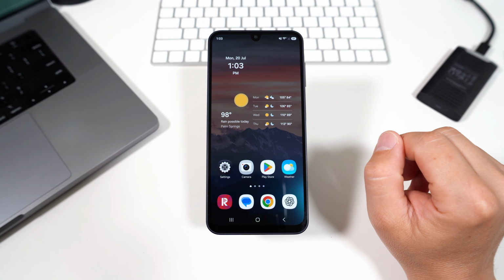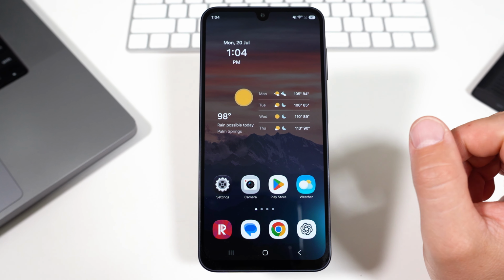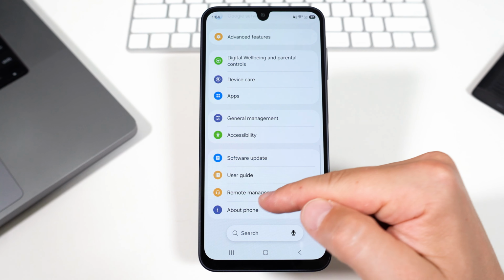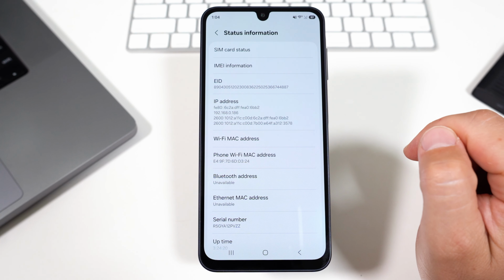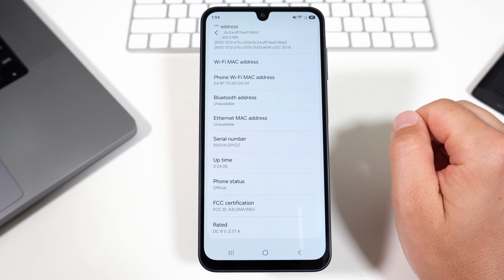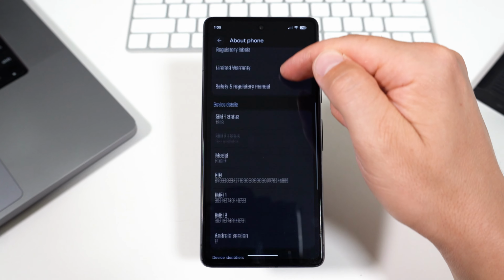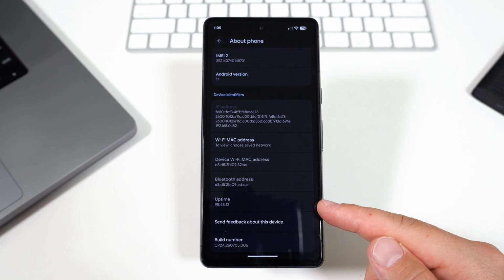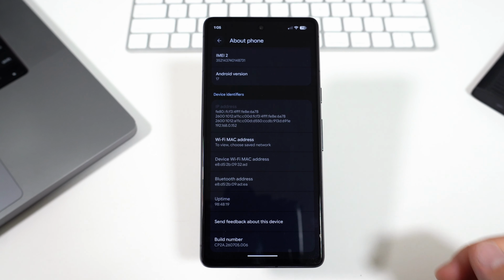How to Check System Uptime on Android (Samsung, Pixel, Moto, Xiaomi)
Ever wondered exactly how many hours (or weeks!) your Android phone has been running continuously without a reboot or shut down?

Checking your phone's "uptime" is a great way to see how stable your system is—and it can remind you when it's high time to give your device a fresh restart to clear out stale memory. While almost every Android phone tracks this metric down to the second, the setting is tucked away in slightly different sub-menus depending on which phone brand you use.

In this video, we show you how to find the uptime counter across Samsung Galaxy devices, Google Pixel, Motorola, Xiaomi, OnePlus, and other popular Android skins.

What's covered:

• What is Uptime? Why checking your system timer helps spot potential performance lag
• Samsung Galaxy Path: Finding your counter via Settings - About Phone - Status Information
• Pixel & Motorola Path: Navigating directly through Settings - About Phone
• Xiaomi, OnePlus, & Other Brands: Locating uptime under Device Info / Detailed Specs / Status sub-menus
• Audience Challenge: Drop your current uptime in the comments below and see who holds the record for the longest stretch!